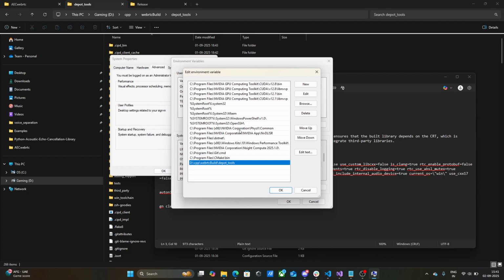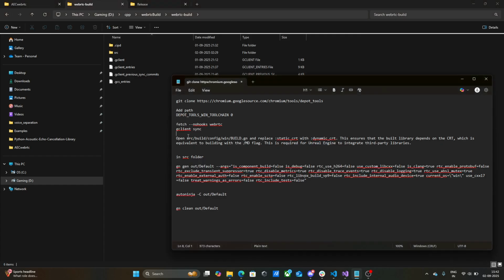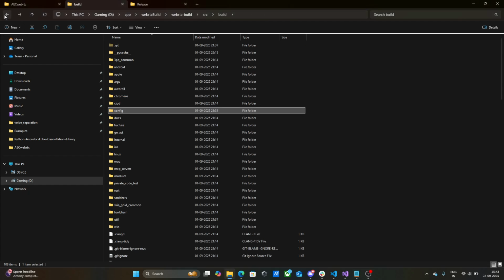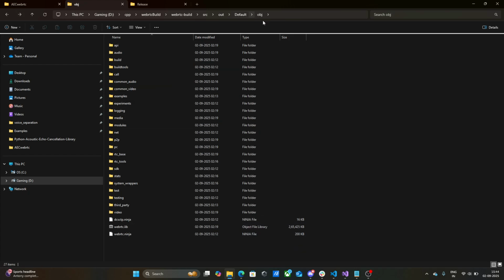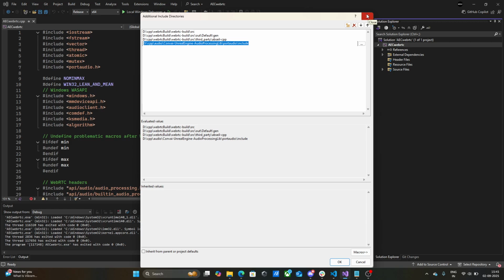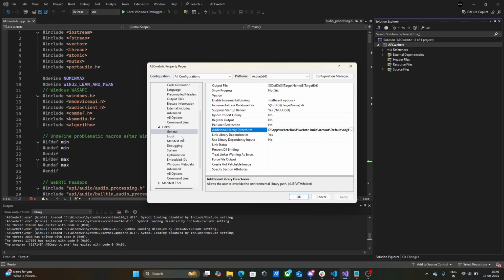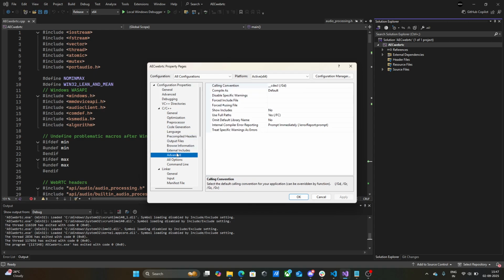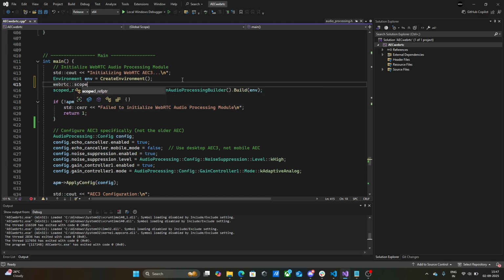Build Webrtc C++ and use it in MSVS step by step in windows || Webrtc AEC implementation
Add path
DEPOT_TOOLS_WIN_TOOLCHAIN 0

fetch --nohooks webrtc
gclient sync

Open src/build/config/win/BUILD.gn and replace :static_crt with :dynamic_crt. This ensures that the built library depends on the CRT, which is equivalent to building with the /MD flag. This is required for Unreal Engine to integrate third-party libraries.

in src folder

gn gen out/Default --args="is_component_build=false is_debug=false rtc_use_h264=false use_custom_libcxx=false is_clang=true rtc_enable_protobuf=false rtc_exclude_transient_suppressor=true rtc_disable_metrics=true rtc_disable_trace_events=true rtc_disable_logging=true rtc_use_absl_mutex=true rtc_enable_external_auth=false rtc_enable_sctp=false rtc_libvpx_build_vp9=false rtc_include_internal_audio_device=true current_os=\"win\" use_cxx17=false treat_warnings_as_errors=false rtc_include_tests=false"

autoninja -C out/Default

gn clean out/Default